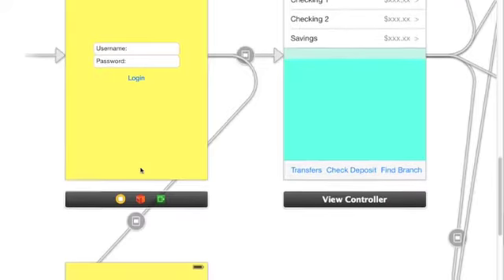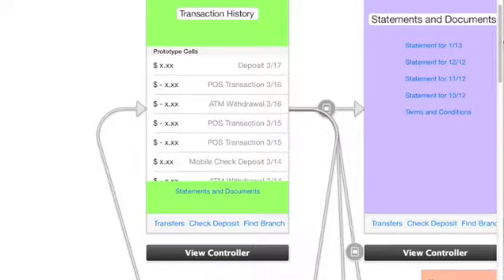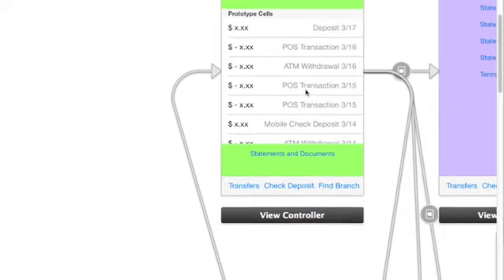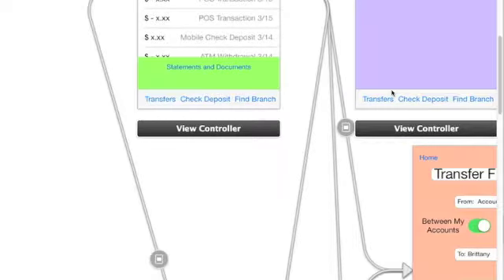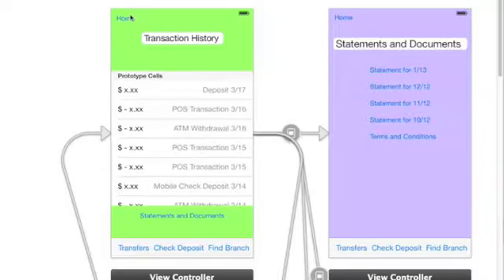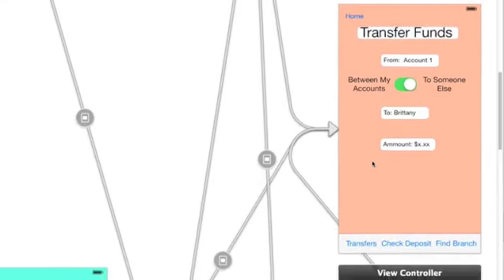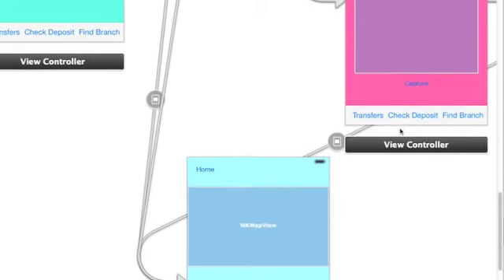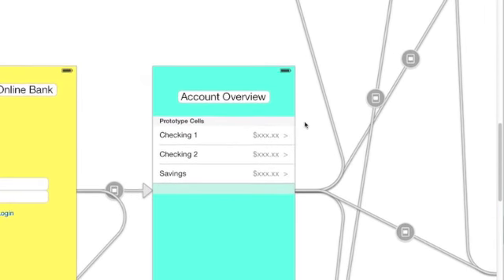Lohse_Nathan_Week_3_Storyboard